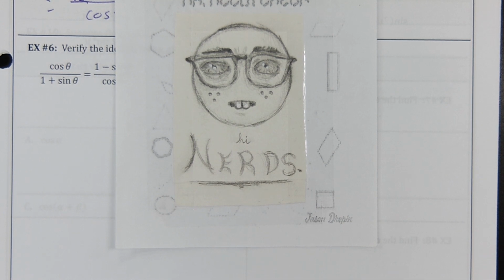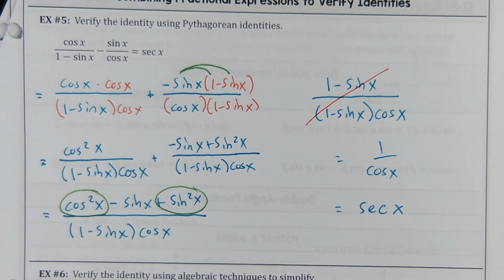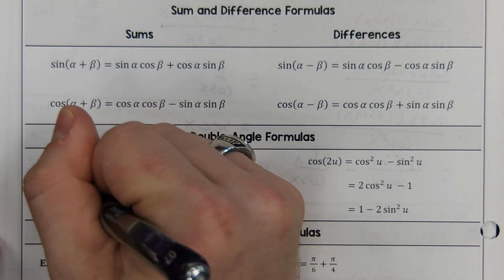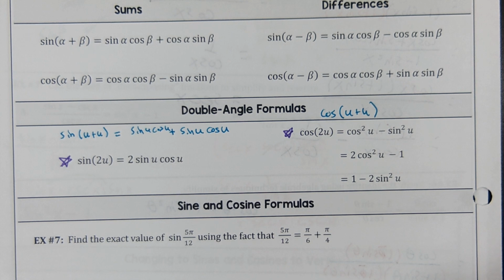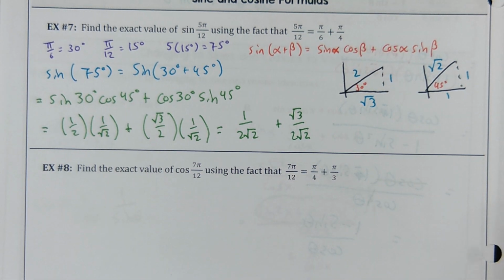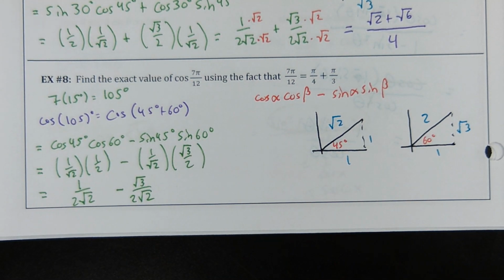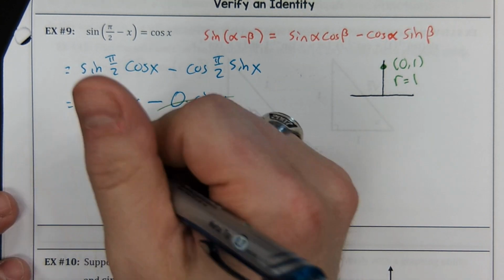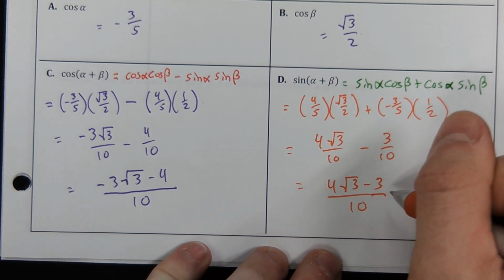AP Precalculus Unit 3.12B Notes - Equivalent Representations of Trigonometric Functions